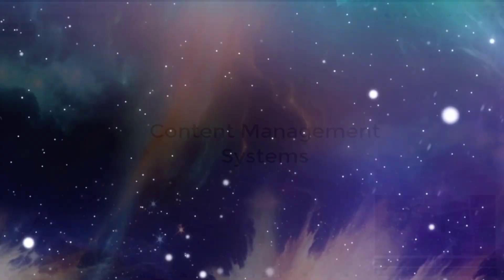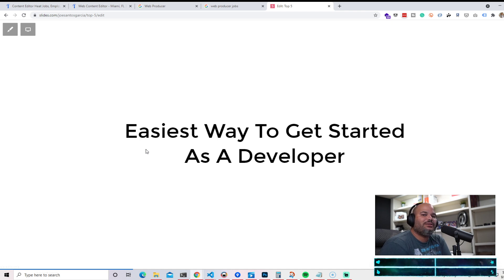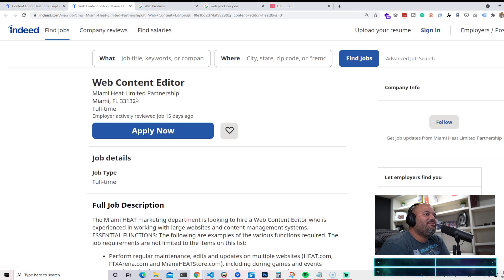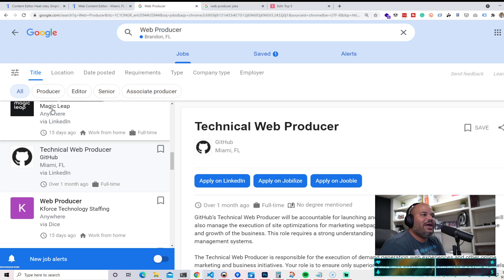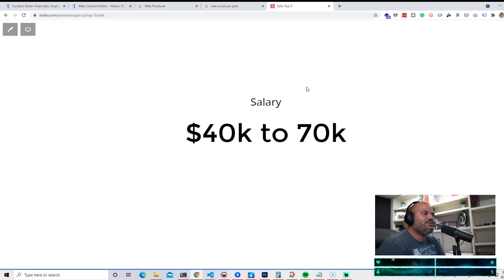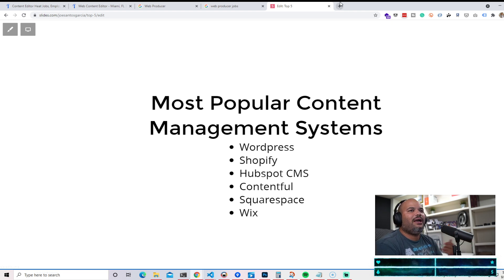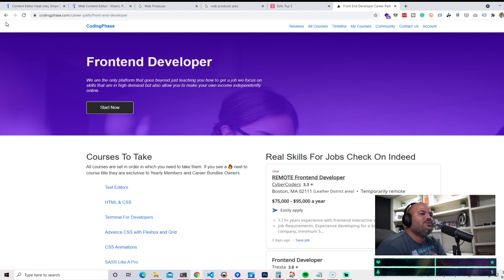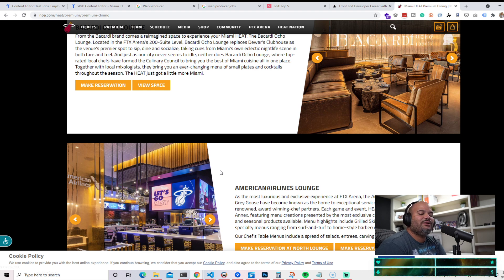Content Management Systems - CMS For Content Editors